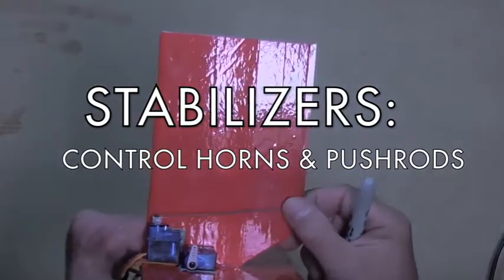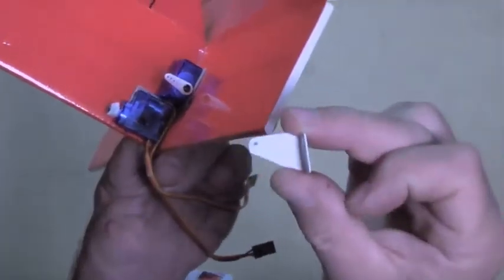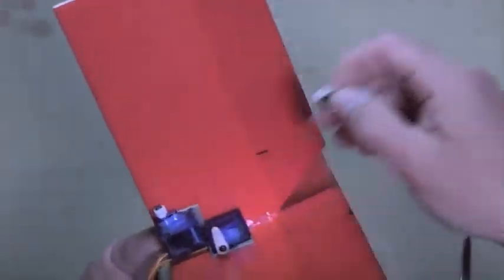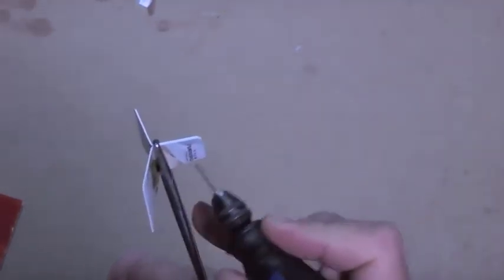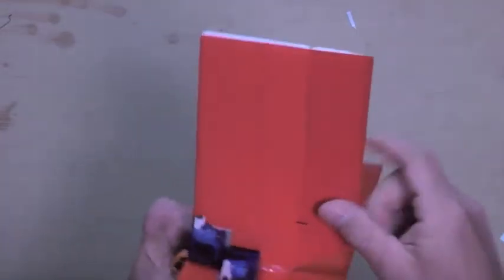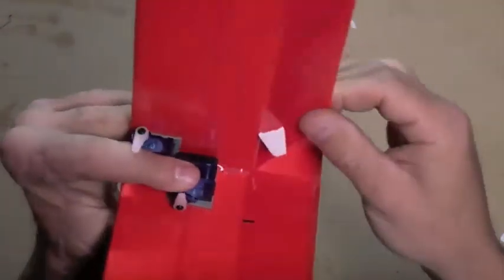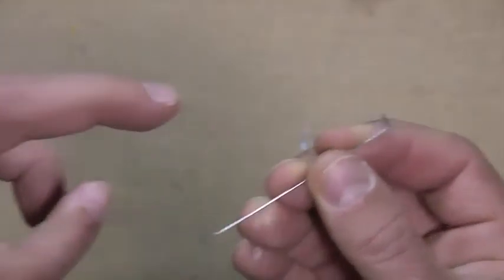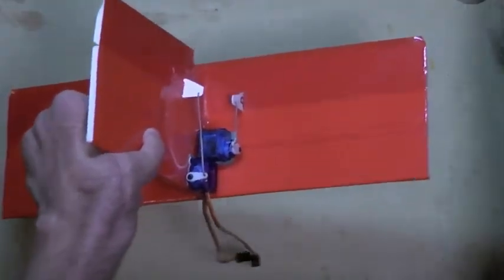Foamboard Building Techniques: Stabilizers 5 - Control Horns & Pushrods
A way to make control horns from plastic gift cards and install them on your foamboard control surfaces.  These cards can be acquired (with no value on them) from some establishments that leave them out in the public space, like the host station or cash register.  Borrow some at your own risk.